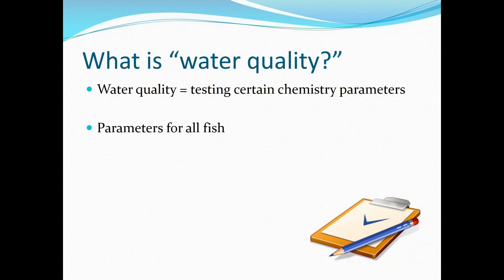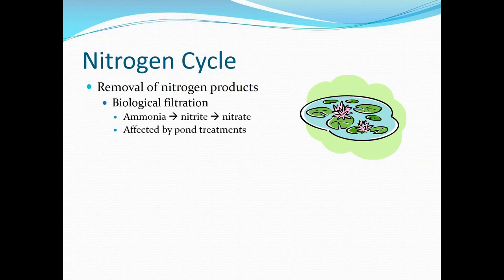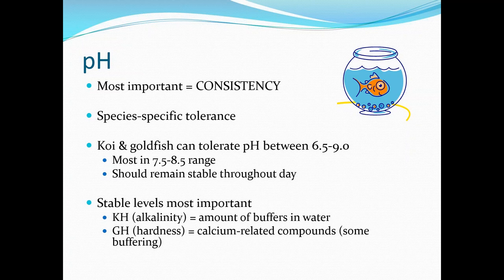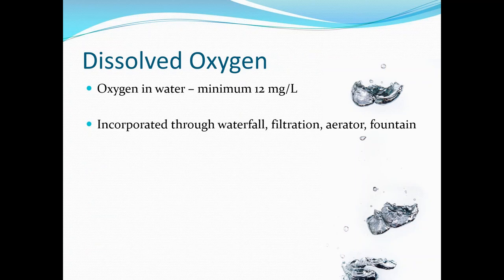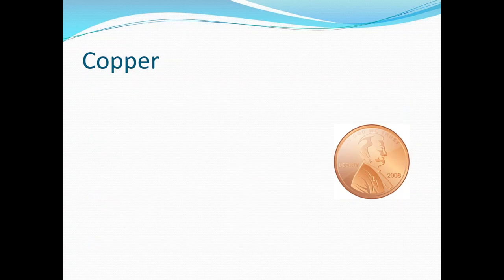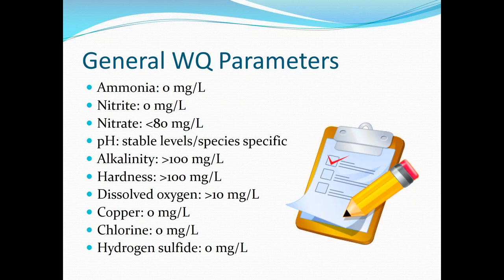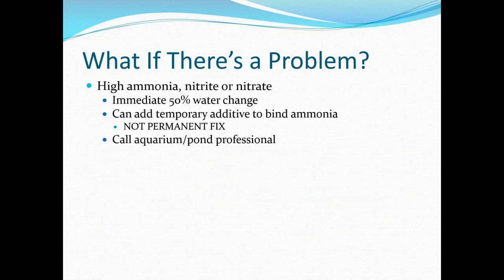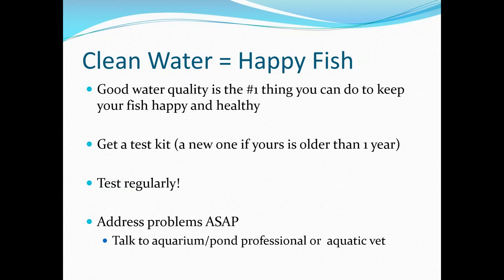Water Quality for Fish Owners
Water quality is the most important aspect of fish health. As a fish owner, you have a direct impact on the water in which your fish lives. It is quintessential that you understand the basics of water quality and know how to fix minor problems. Understanding water quality in aquariums and ponds goes a long way into taking the stress out of keeping your fish healthy.